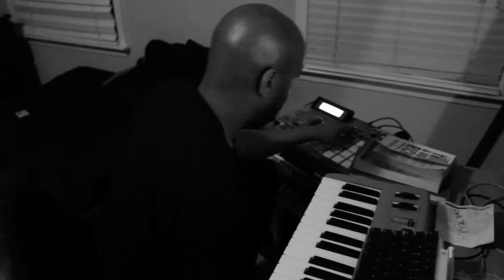Track Dealer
Track Dealer in the lab